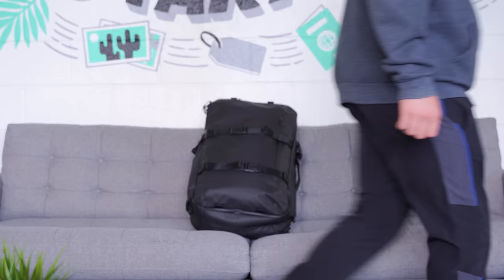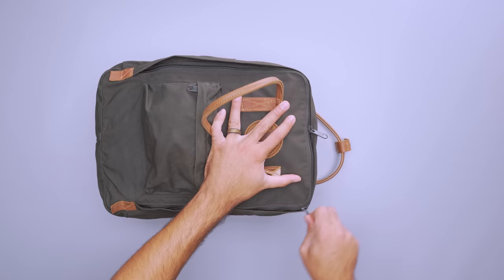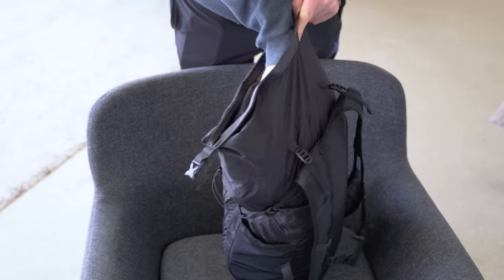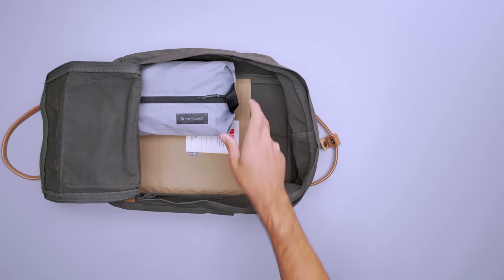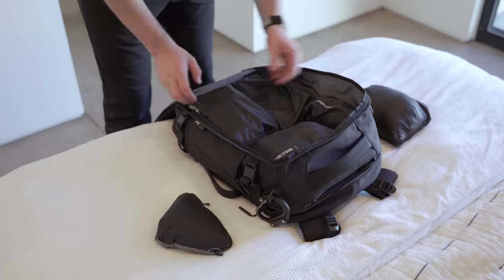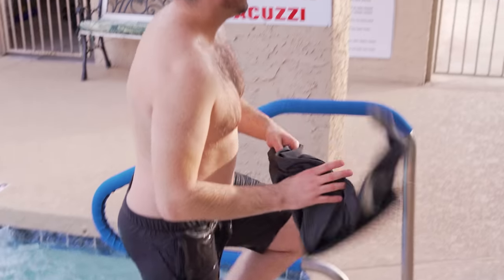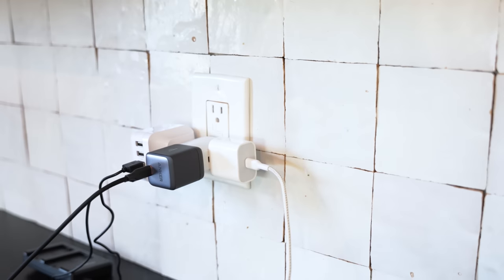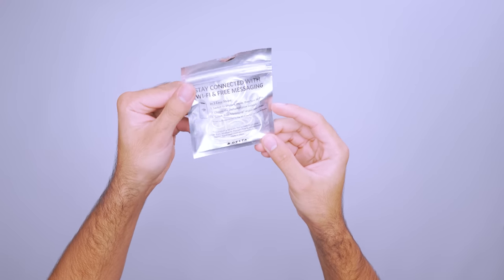How To Travel With Only A Personal Item | 8 Minimalist Packing Tips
0:00 - Intro
0:36 - Prioritize Your Gear
1:42 - Pick the Right Bag
4:00 - Stay Organized
5:02 - Pack Up Properly
6:02 - Carry a Capsule Wardrobe
7:02 - Condense Your Dopp Kit
7:56 - Look For Tiny Tech
8:54 - Streamline Your Entertainment

In this video, we’ve got tips for packing in a personal item bag to save you money and avoid fighting for overhead bin space. We’re huge fans of one bag travel, and we’re taking that to the next level with some minimalist packing tips to help you fit everything you need in a personal item bag. From the travel essentials you need to the ones you can leave behind, we’ll show you how to pack light.